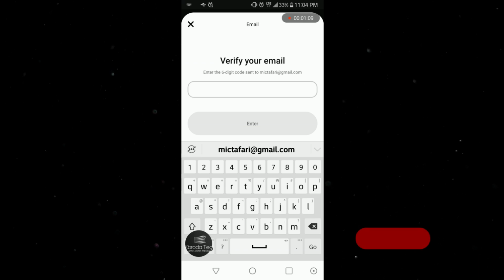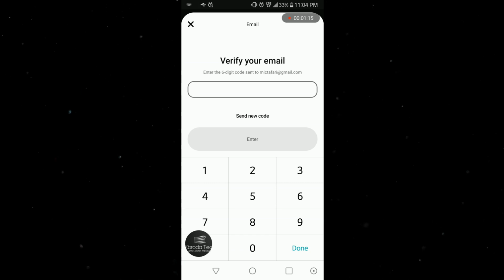How To Change Email Address On Pinterest 2026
What You’ll Learn:
Step-by-step instructions for accessing your account settings on Pinterest.